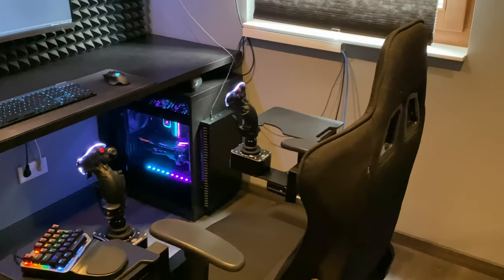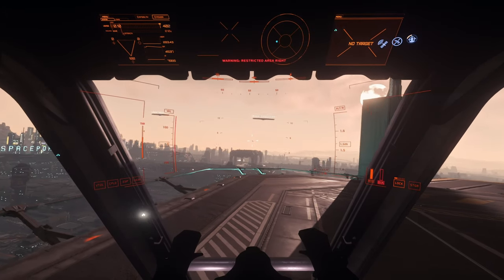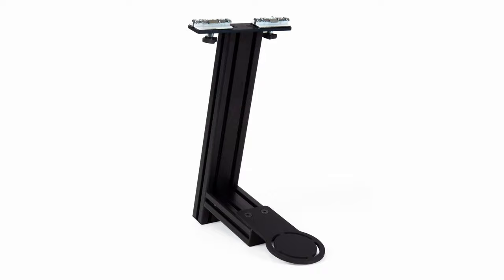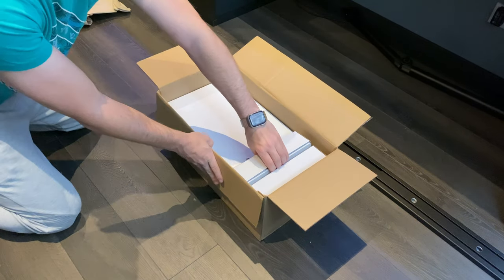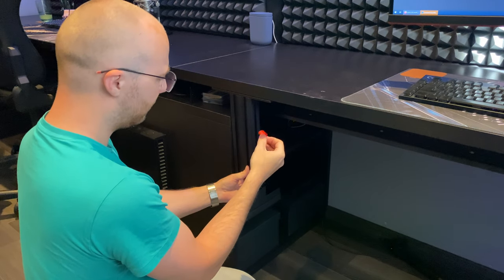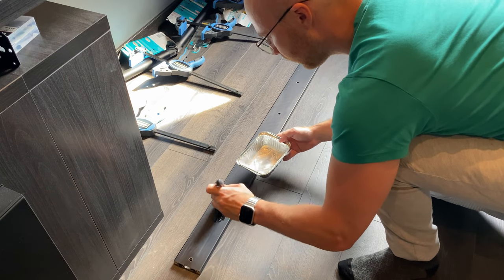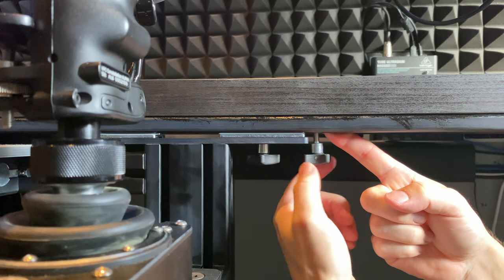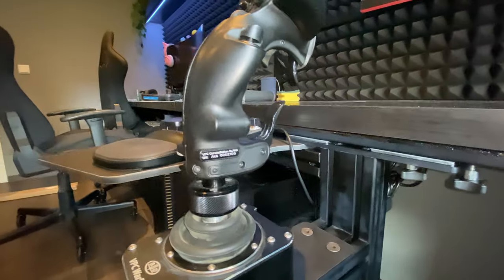Monstertech SLIDING RAIL Dual Stick Virpil Setup for Star Citizen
My specs: AMD Ryzen 9 3900 XT, Nvidia 2080Ti, 32GB 3200Mhz, M2 SSD
My sticks: Dual Stick Virpil Constellation, Cosmo Sim Cams No Center, Default Springs, Monstertech Mounts

00:00 Old Chair Mounted Setup
01:10 Monstertech Partnership
01:47 New Sliding Rail Setup
02:33 Unpacking
03:47 Assembly
07:14 Final Product
07:44 Star Citizen
08:18 Flight Simulator

Track Name Infraction- Sax Beat.